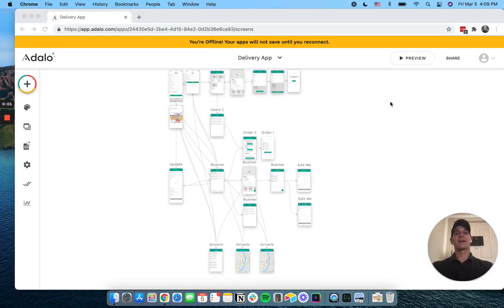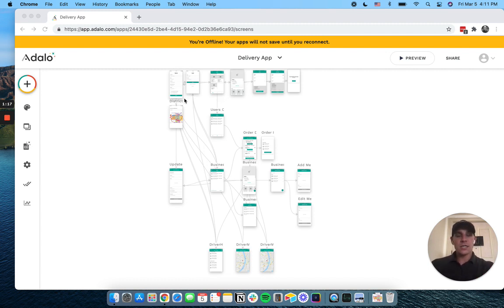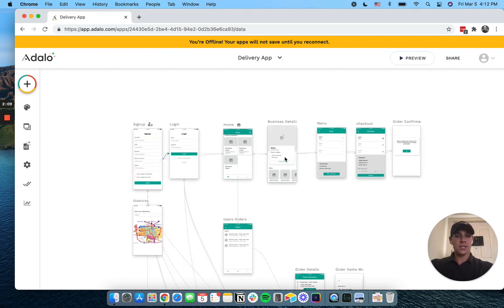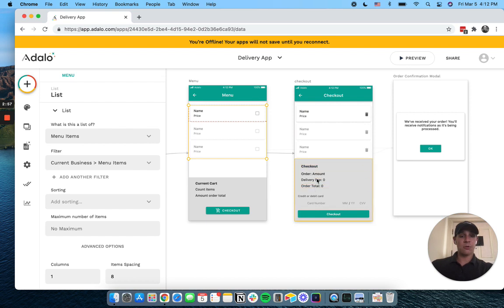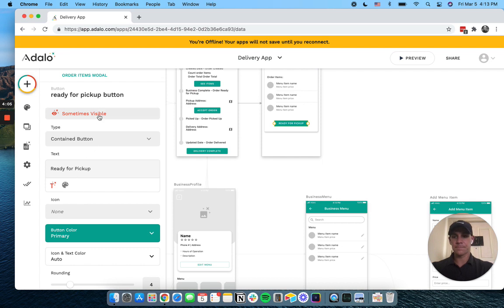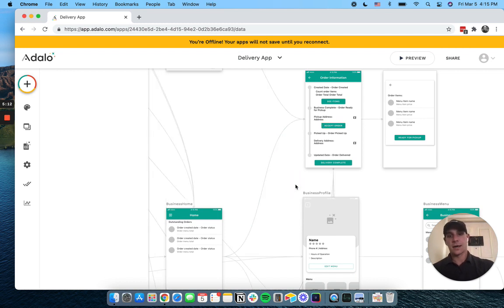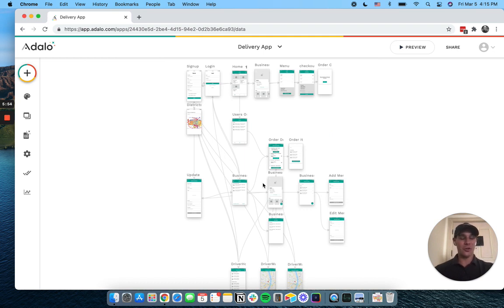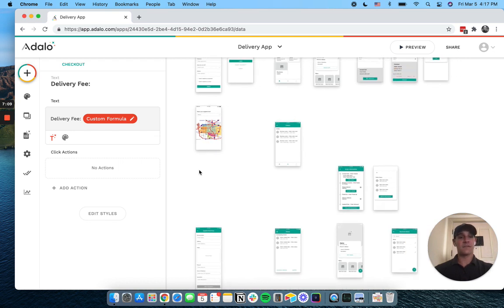How to build an Uber Eats Clone with Adalo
Here's an overview of how to make a delivery app like Uber Eats, Doordash, Foodpanda, or Grab using No Code and Adalo, a no code mobile development platform.

You can see all the videos of building this app at knodalo.automateintelligently.com and on my Udemy course (to be published soon!).

If you have any questions or feedback, leave it in the comments section below!
We've launched Knodalo! Our Adalo learning course. If you like my videos, you'll love the course. Head over to knodalo.com to sign up.
Automate Intelligently is a No Code managed service agency. We design, build, and manage No Code tools for startups, SMBs, and NGOs around the world.